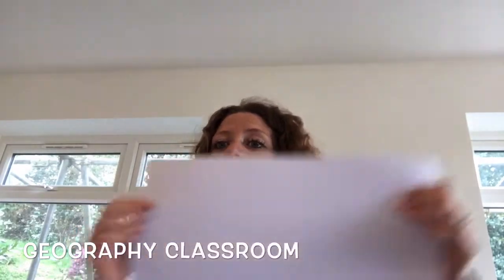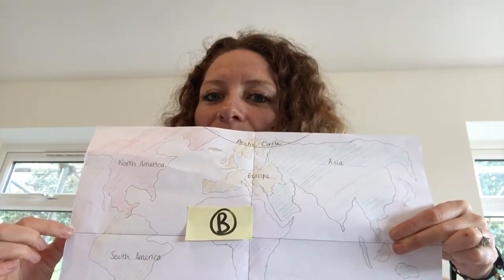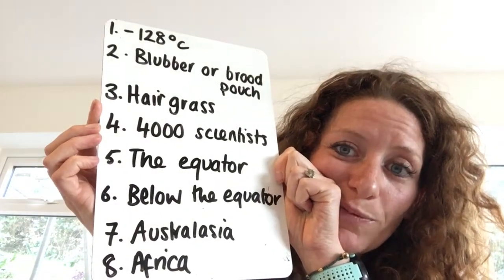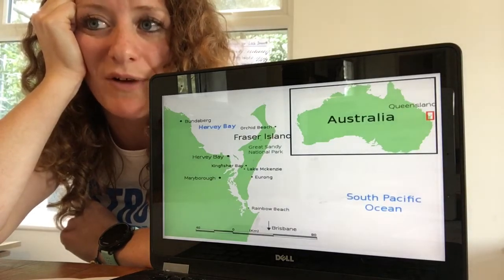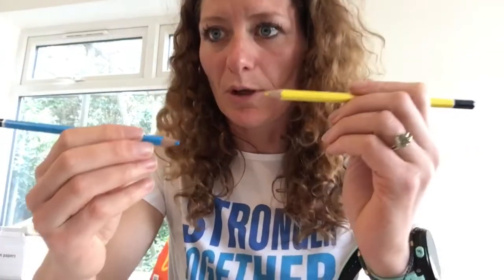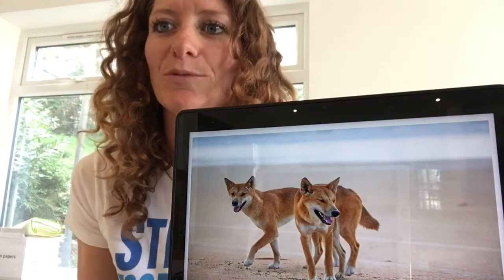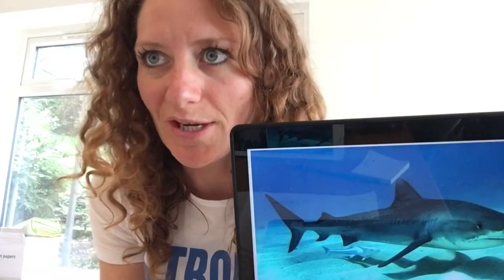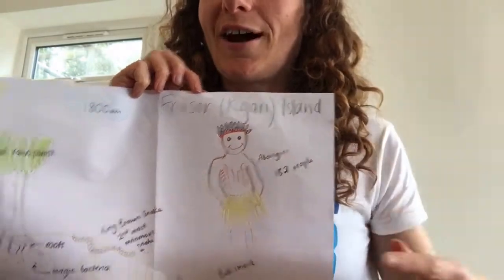Week 3- The Geography Classroom explores Australia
This week we are going to take a closer look at the terrifying creatures that live on Krista’s favourite place- Fraser Island in Australia.